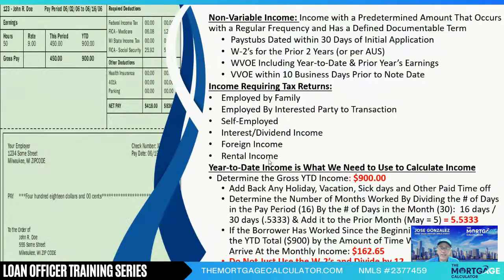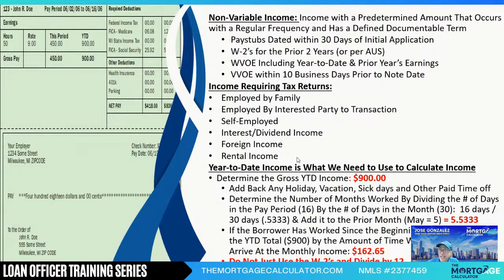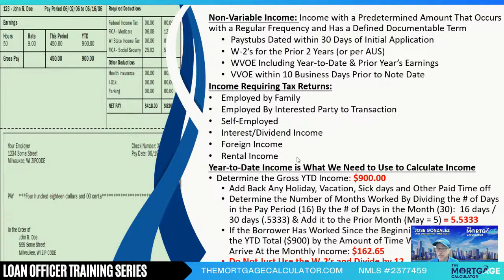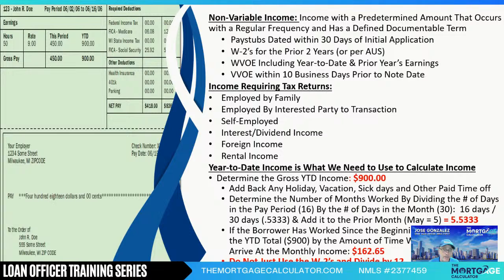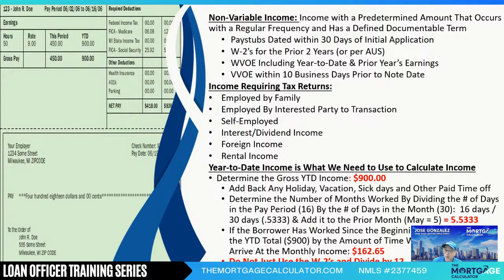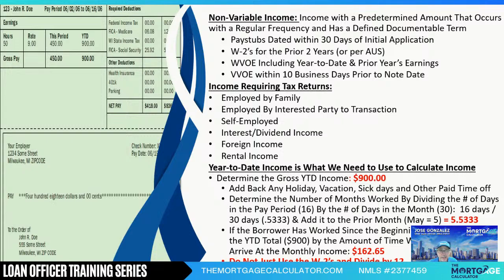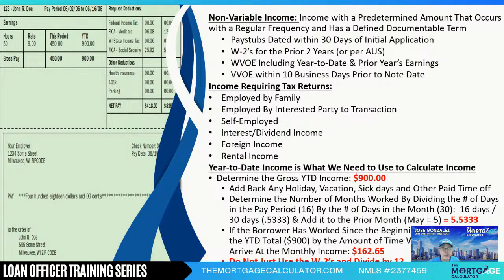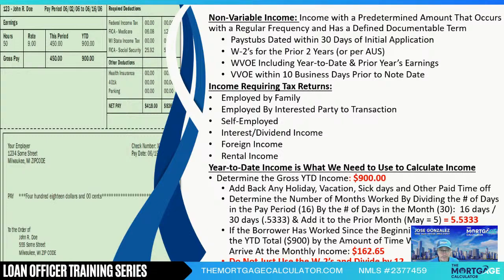Loan Officer Training - Calculating Non-Variable W-2 Income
In this episode of Loan Officer Training, we break down the process of calculating non-variable W-2 income to help you assess borrower qualifications with confidence. Learn how to accurately analyze pay stubs, identify consistent income streams, and account for deductions or other factors that might affect qualifying income.

We’ll also share tips for avoiding common mistakes and ensuring compliance with underwriting guidelines. Perfect for new and seasoned loan officers alike, this episode will strengthen your skills in reviewing straightforward employment income scenarios. Tune in to sharpen your expertise!